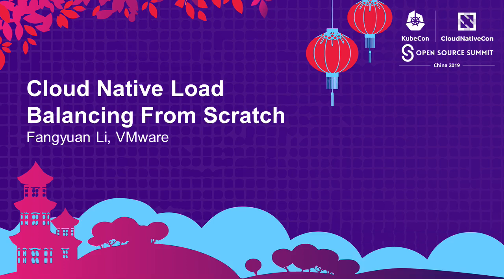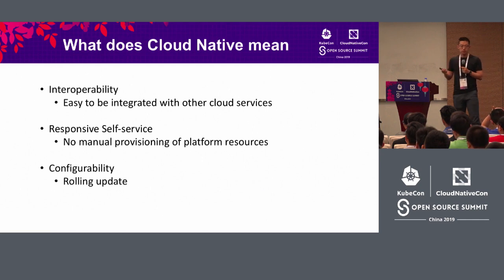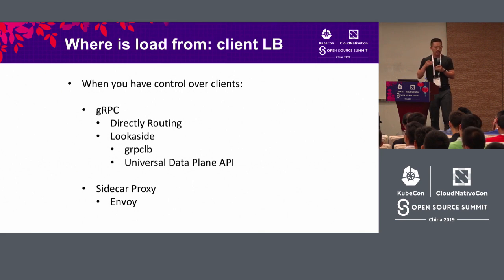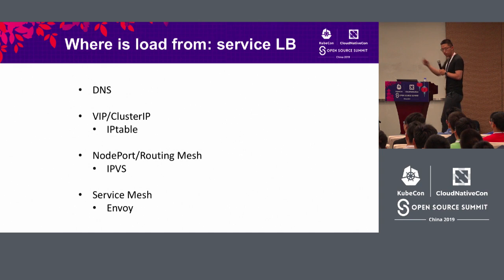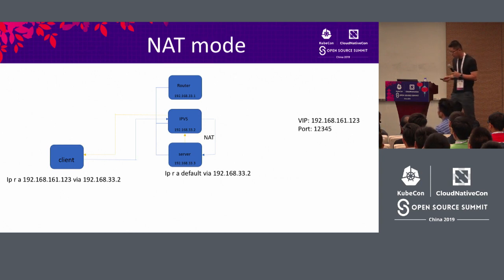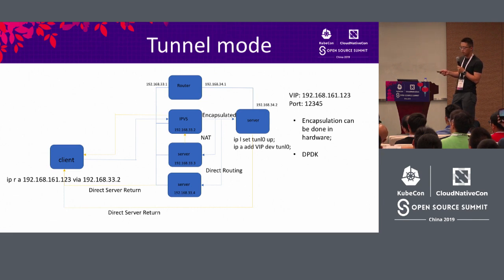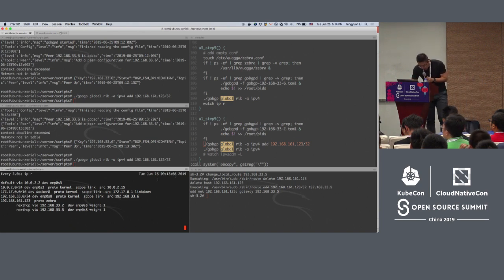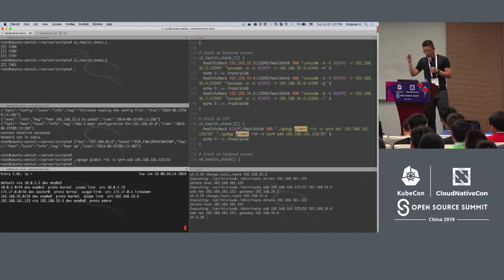Cloud Native Load Balancing From Scratch - Fangyuan Li, VMware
Load balancing is required by all modern distributed systems, which can be done in many places and multiple layers. With all the options on the table, eg: gRPC, Envoy, IPVS/BPF, have you been curious of when and how any one of them will fit into your stack and scale your system as traffic grows?    Aiming to “demystify” load balancing in K8s, I’d like to share my experience utilizing these cloud-native load balancing techniques, discussing their tradeoffs and applicable scenarios.    The journey starts with a simple VIP iptable implementation. Then we dive deeper and examine from client to server, kernel to userspace, going up from IP to HTTP. We’ll draw the big picture and demonstrate the use of different tools in plain Bash scripts. With these building blocks in mind, we’ll summarize by comparing them across K8s(clusterIP/nodePort), Docker(routing mesh), Envoy, and a number of CNI plugins.